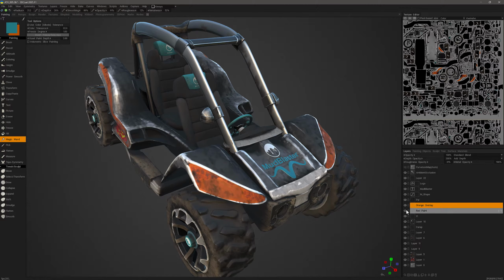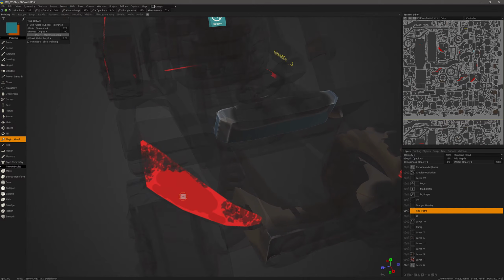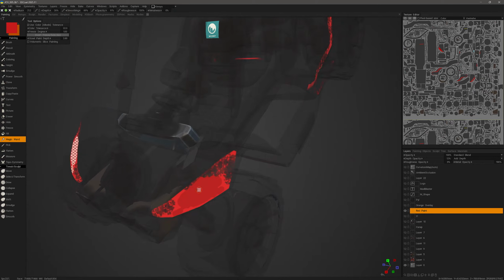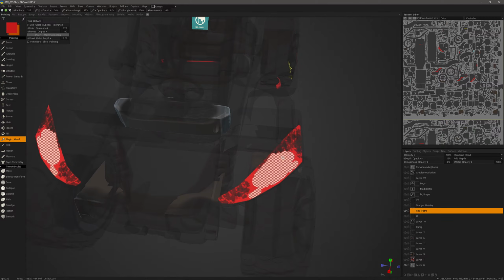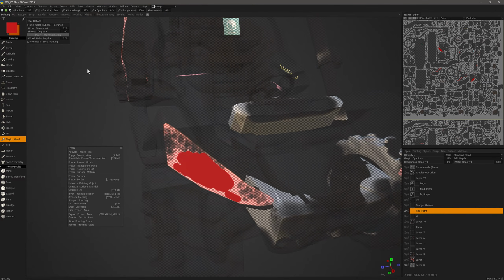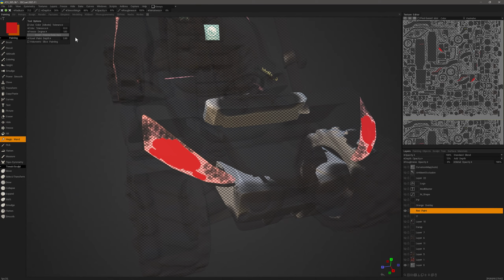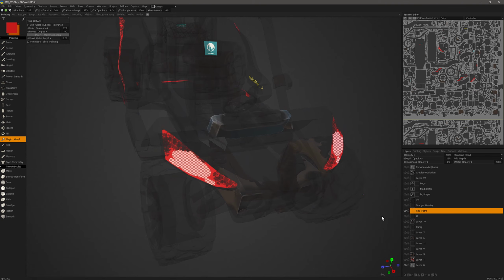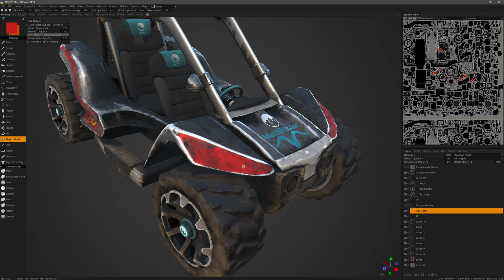Paint Tools: Magic Wand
This video demonstrates the usage of the Magic Wand in 3DCoat's Paint Workspace.